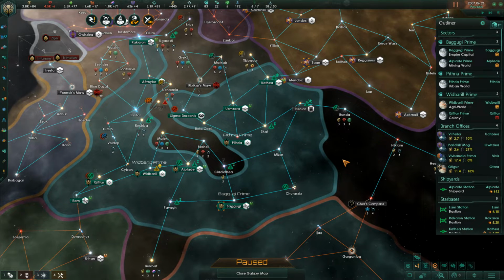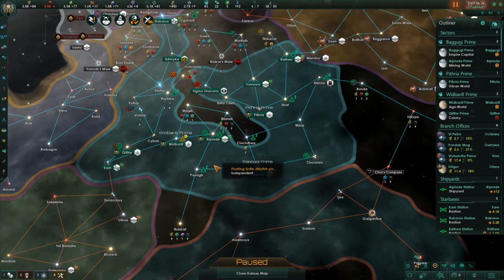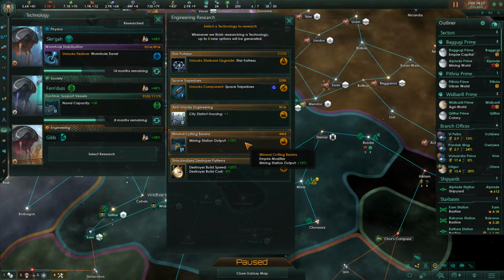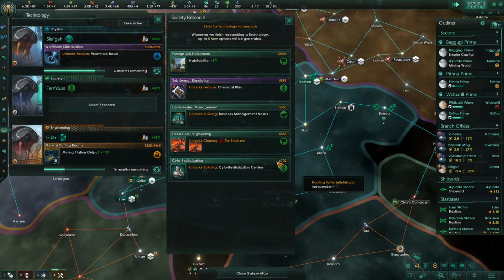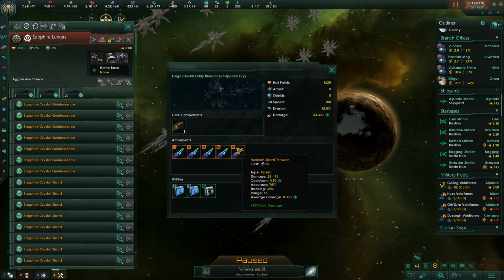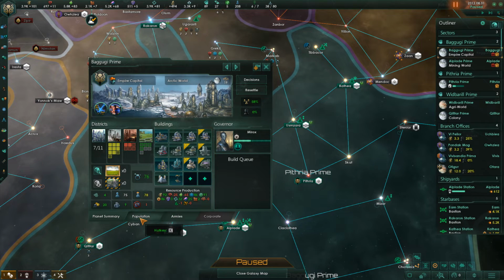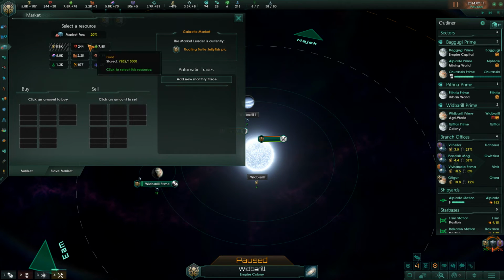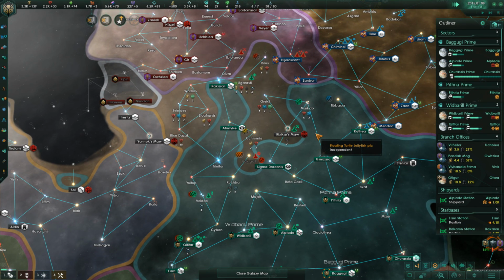Stellaris: MegaCorp - Floating Turtle Jellyfish plc #12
Mods ahoy in part 12 of my Floating Turtle Jellyfish campaign for Stellaris: MegaCorp, meanwhile the cyclopes want another fight... and this time we're gonna give them a black eye... which will be quite devastating as they only have the one.

Mods
Alternative Laser Graphics
Beautiful Universe v2.0
Cinematic Space Battles
Improved Projectile Graphics
More Visible Particles
Rebalanced Administrative Cap
Ship Upgrade Cost Fix
Talking Non-Humanoid Portraits
Thicker and Smaller Trails
UI Overhaul 1080p Plus
War Name Variety (2.0 the Invasion Begins)